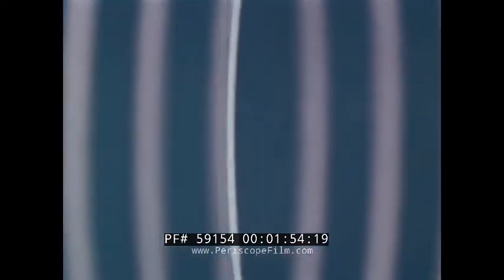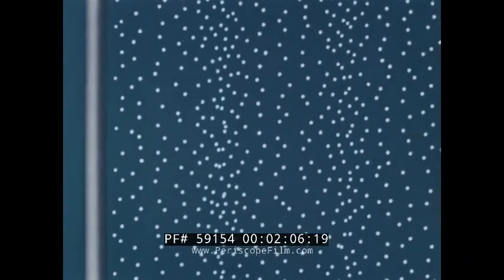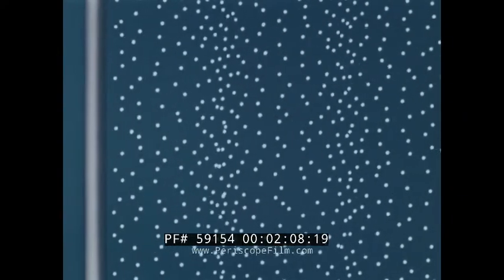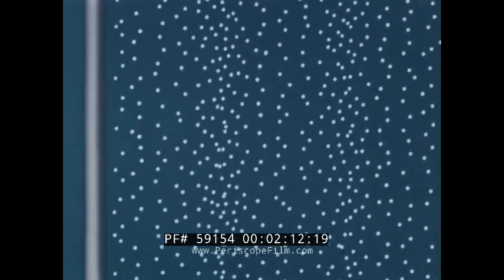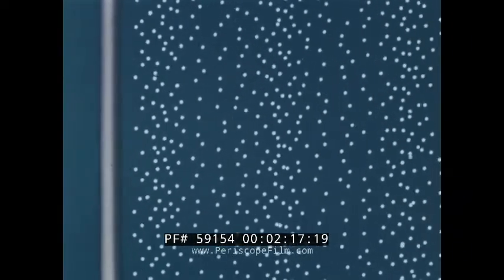1950s TELEPHONE OPERATION & COURTESY FILM "YOUR VOICE AND THE TELEPHONE" 59154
Produced by Audio Productions, INC (NY, NY), “Your Voice and the Telephone” is essentially an infomercial on the telephone made in the 1950s.  The film begins with general instructions for watching atop a Bell System seal (adjust the sound volume).  After varying shots of ordinary, 1960’s telephones, the film begins explaining a brief evolution of the telephone, ultimately pointing out that voices are made up of sound waves, waves of pressure traveling through the air, which make telephones work.  While sound waves cannot be seen, they occur when the very small particles in the air next to a vibrating string are pushed inward and outward.  At 2:39 a visual appears of a string vibrating a lot, producing a loud sound.  Then the opposite model is shown, with a little vibration and a soft sound.  A diagram of a human with vocal cords shows the same string vibrating in the throat creating the sounds of one’s voice.  The sound waves that make up your voice, according the the commentator, are as unique as your finger print.   The sound waves move into a telephone, and first enter the transmitter, where they strike against a metal plate, called a diaphragm.  This sends a wave of pressure through the grains behind the transmitter.  From here, your voice is transformed from sound to electricity through the phone.
At 4:50, the shot moves along the wire of the phone, where your voice is directed to any one of millions of telephone lines.  It may travel by cable, or even by microwave radio for long distances.  The electricity carries your voice, almost instantaneously, to the receiver on the other end of the line.  Inside the receiver is another diaphragm which is moved back and forth by the action of two magnets, which creates sound waves in the air—new sound waves, which have the same pattern as the ones said into your telephone.  Your voice has been changed from sound to electricity, and back to sound again in the blink of an eye.
At 6:17, a deconstructed phone is shown while the commentator explains that in order to make this all happen, the telephone has to be very complex.  In the transmitter and receiver unit alone, there are 84 tiny parts, in fact.  In the base of the telephone, there are 408 parts.  All of these parts are put together with great precision so that the naturalness of your voice can come through.  After showing a series of white and clear telephones, both off the hook and otherwise, the commentator pridefully informs that if your voice is pleasant and courteous, it will sound pleasant and courteous on the other end.  Like any good infomercial, the speaker ends by reminding us why we, as the viewer, should want a telephone: "For the fact that the telephone carries your personality, has a lot to do with the pleasure and fun of using the telephone.”